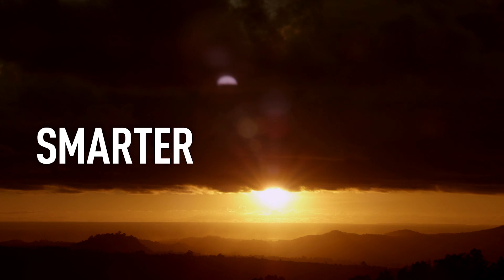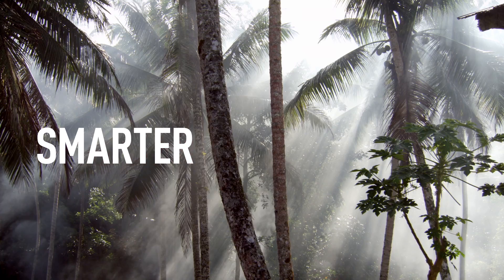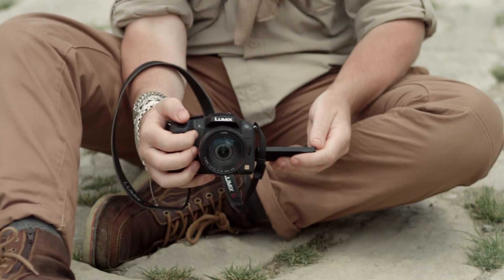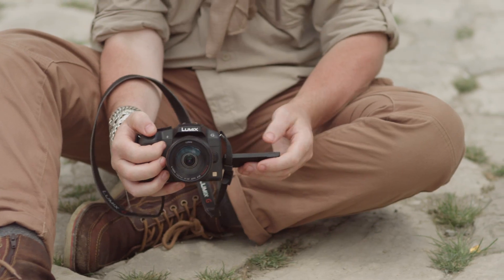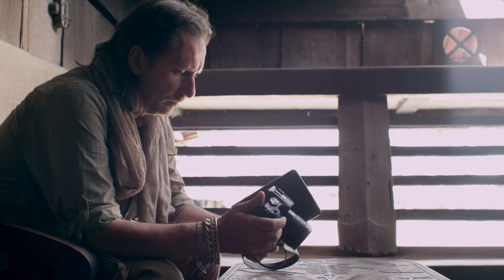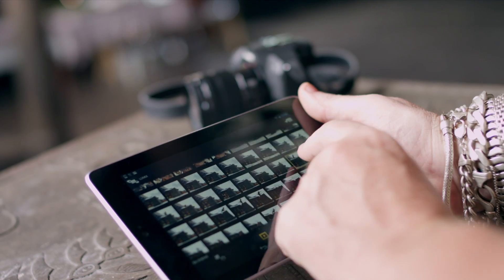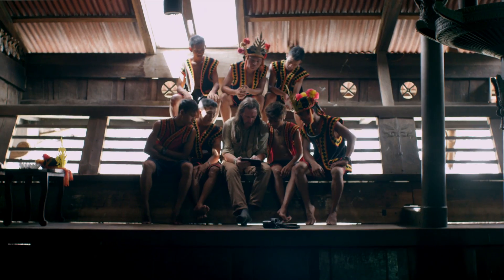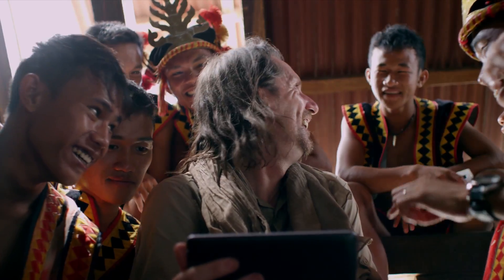The Lumix G6 Challenge - Lumix G vs DSLR - Smarter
We put the new LUMIX G6 head-to-head with a comparable Digital SLR camera*, testing the two cameras' qualities across a variety of challenging situations. Pro photographer David Eustace, took the two cameras to Indonesia where he found a number of opportunities to put them through their paces...

In the Smarter challenge, David travelled to capture the amazing stone jumping ritual in Indonesia, which needed a camera that could get the perfect shot with ease. So, which camera allowed David to not only capture the fast action as it unfolded but also share it instantly? Watch the video to find out!

You can also learn more about the Lumix G6 challenge and see more video and images by visiting:

*All comparisons between LUMIX G6 and similarly priced DSLR. Except for 10x zoom lens comparison, which is made with similarly sized DSLR lens. All information correct as of 07/06/2013.